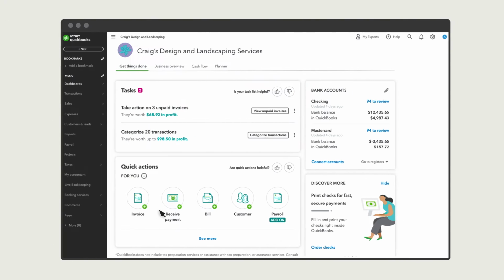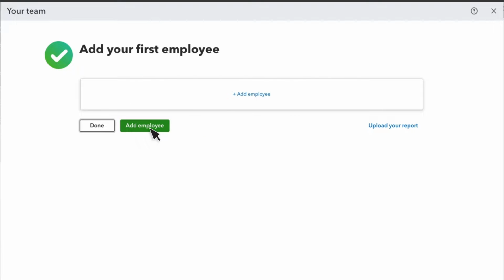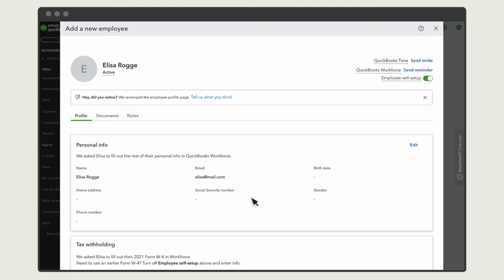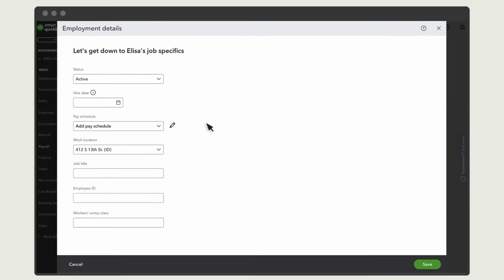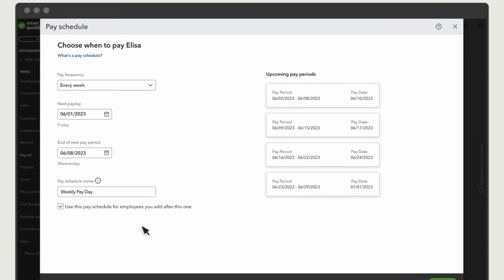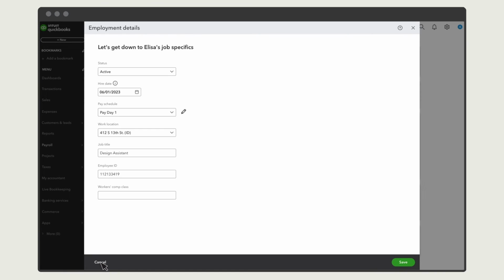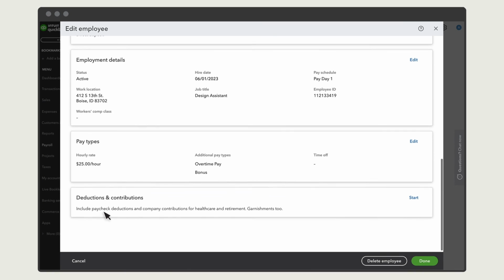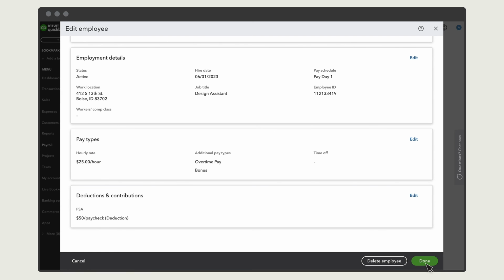How to add your employees to QuickBooks Online Payroll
Quickly add employees to your payroll and make managing your team easier with QuickBooks Payroll:

Before you can run payroll in QuickBooks Online Payroll you need to add your employees.

Let’s go over how to add your employees, including their personal info, pay rates, pay schedules, work location, and deductions.

We’ll also show you how to make this easier by inviting your employees to add some of this info themselves.

0:00 - Intro
0:57 Add your employee’s name and email address and invite them to add some of their info themselves
1:27 Turn off employee self setup so you can add info yourself
2:00 Add employee’s hire date and pay schedule
3:10 Add pay types – hourly rate or salary, overtime, bonus , PTO policies, etc
3:50 Add deductions, garnishments and contributions